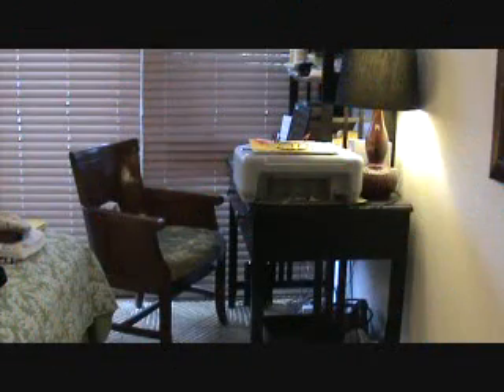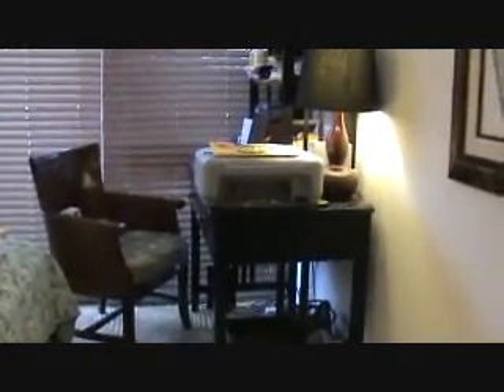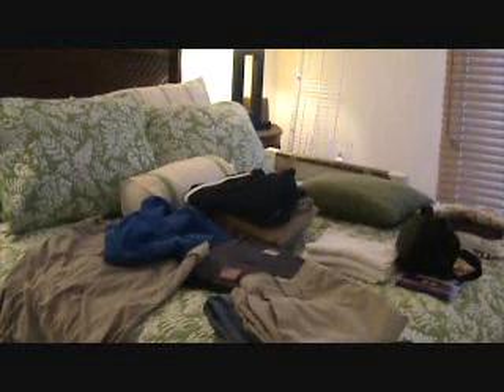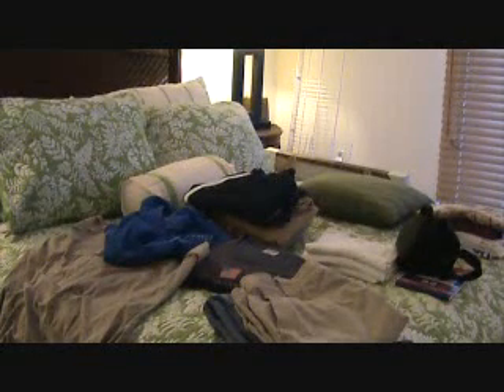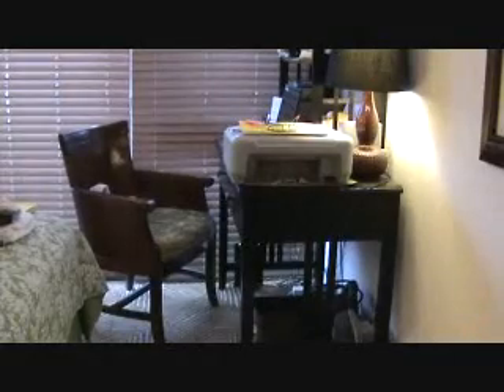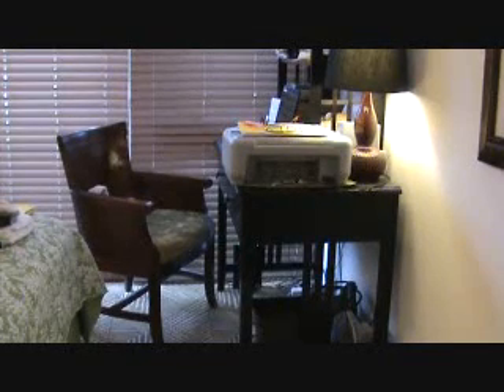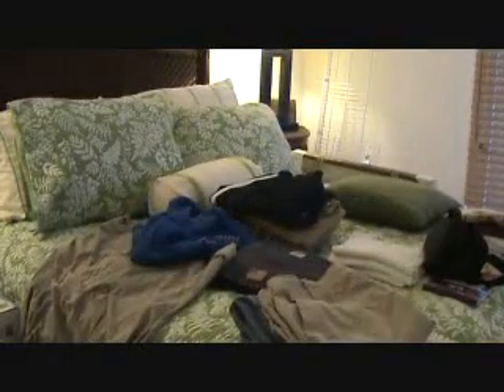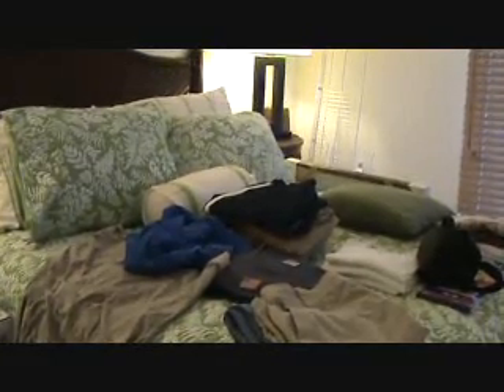How to make money with your video clips....via YouTube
How to make money with your video clips: via YouTube. do you know how? I always thought you could make money with your video clips from YouTube. but I just didn't know how. until now. There's some things you will need to do first. before you can start making money via YouTube, with your video clips. Listen as "joe" says a few words on how you can make money with your video clips, via YouTube.